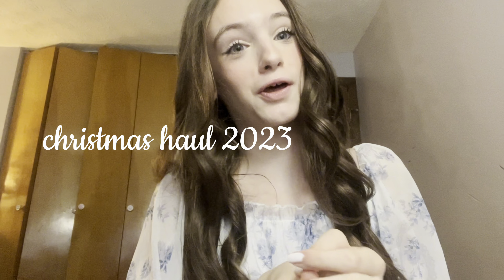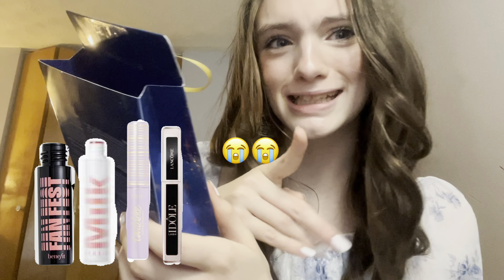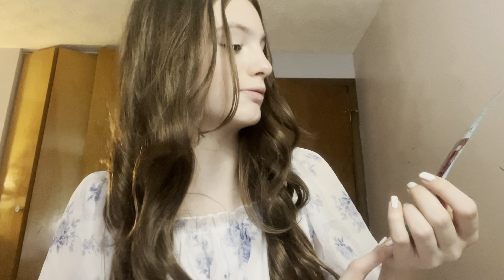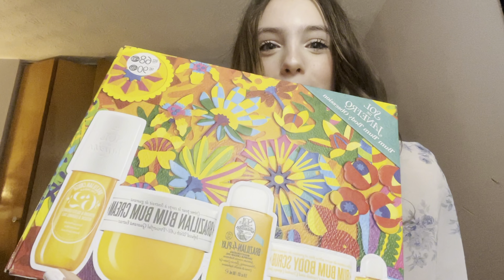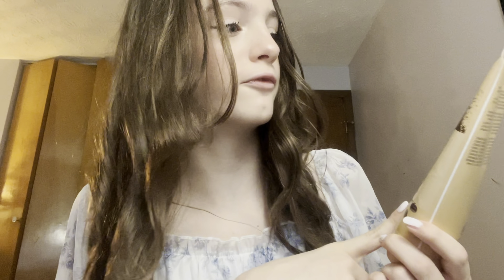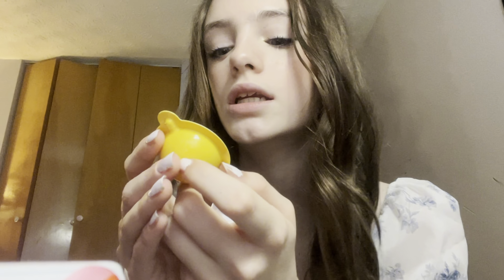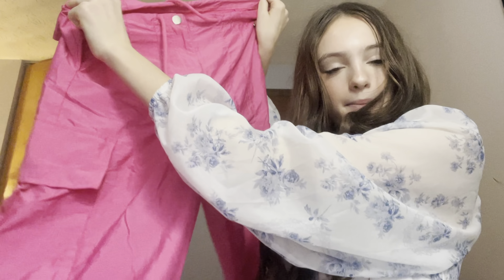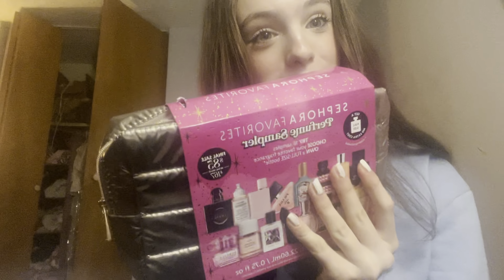HUGE CHRISTMAS HAUL 2023 🎉 ( Carolina Herrera, Sol de janeiro, Charolatte tilbury, etc )